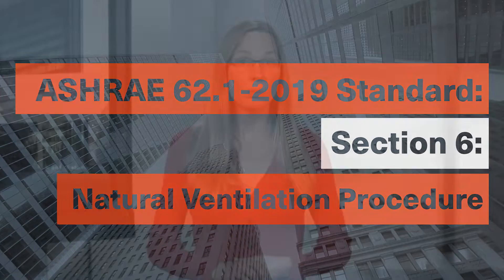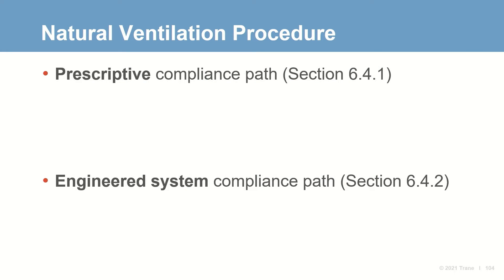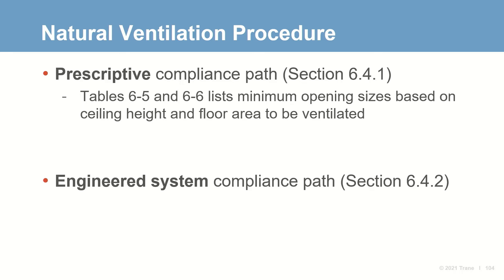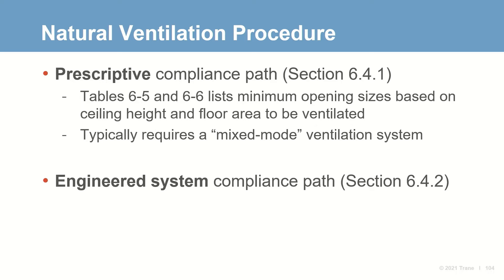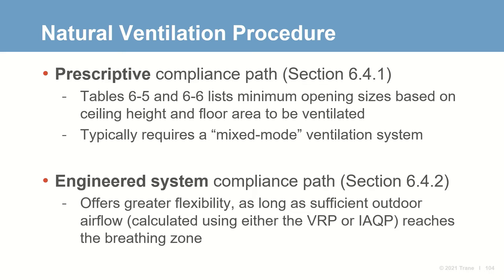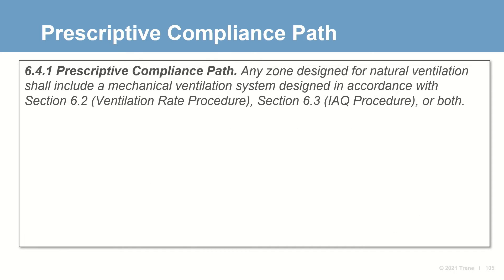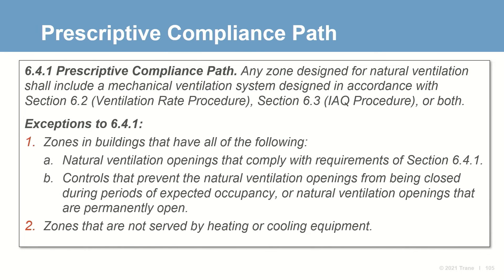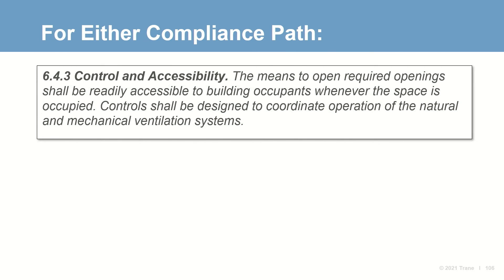ASHRAE 62.1-2019 Standard: Section 6: Natural Ventilation Procedure